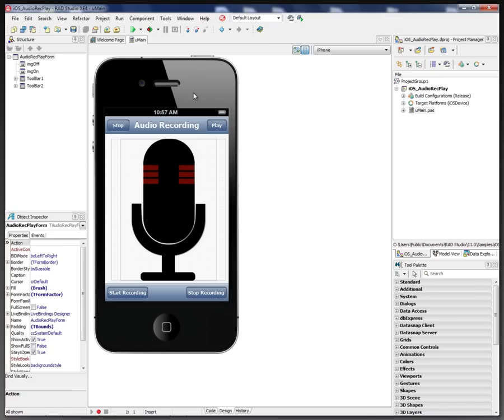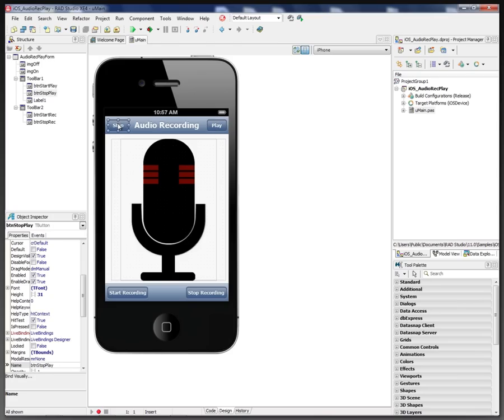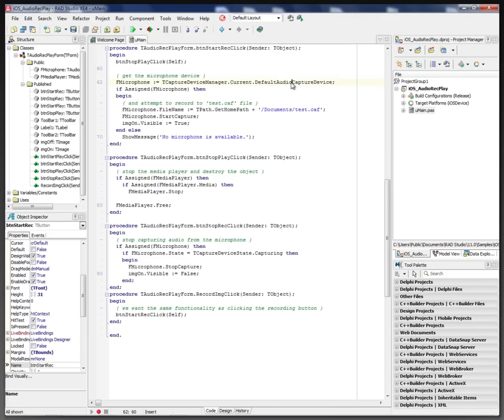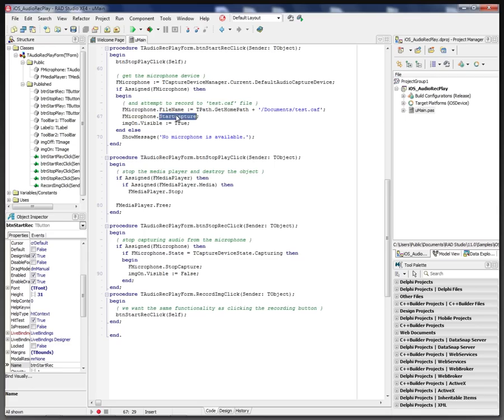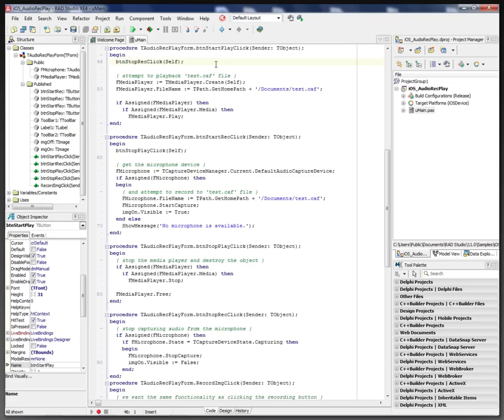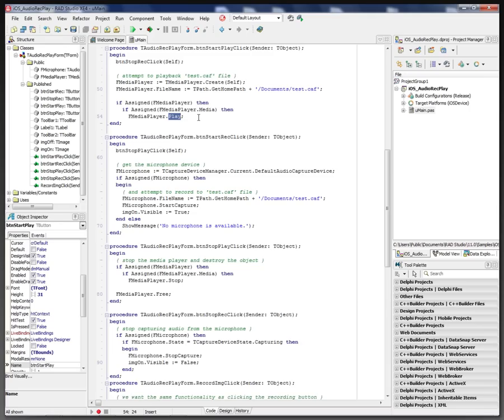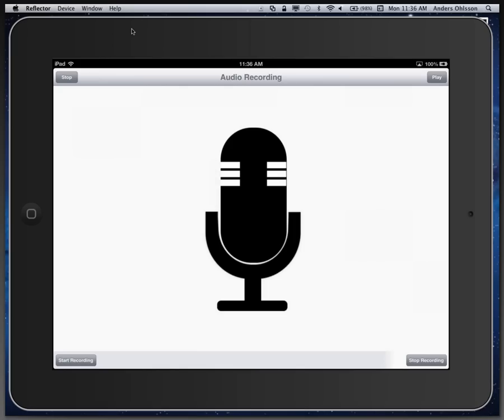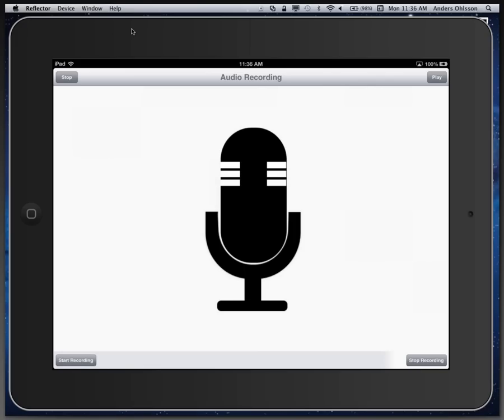Using iOS AudioRecPlay in Delphi to Record and Play Back Sounds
This Delphi iOS code snippet shows you how to record some sound via the microphone and then playback using the device speakers or headphones.

Download the source code and see more Delphi iOS examples